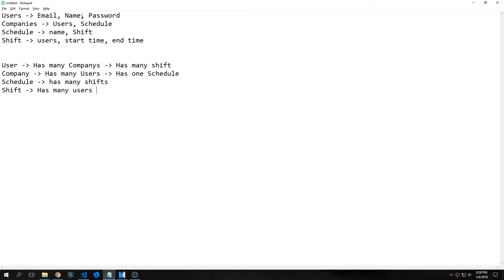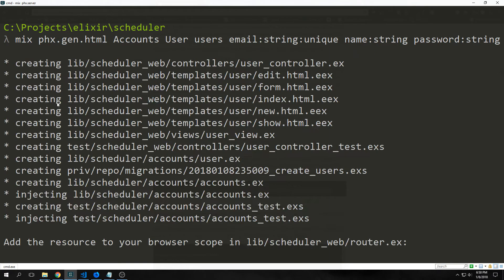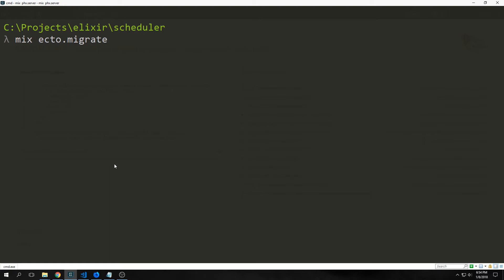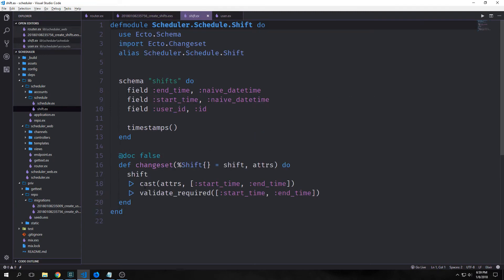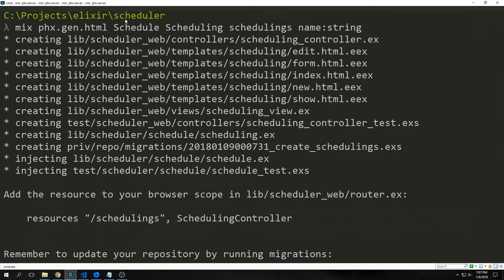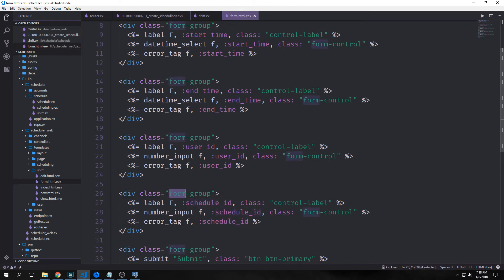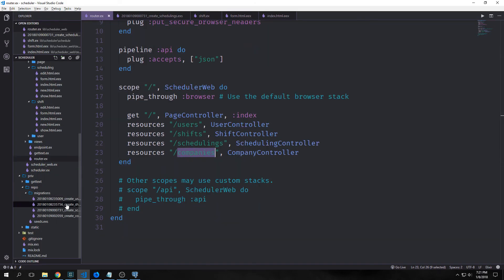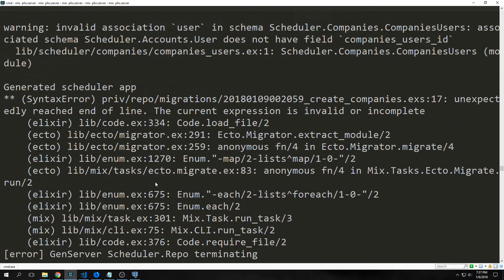Phoenix Framework 1.3 (Playing with Ecto Schemas and Phoenix Contexts)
In this video, we explore the new context model of phoenix and we play with Ecto schemas.